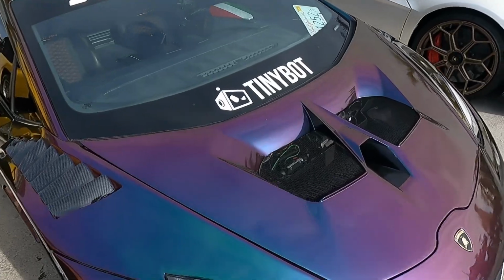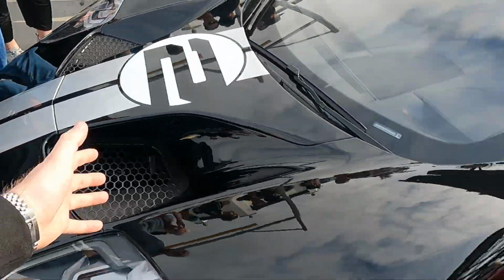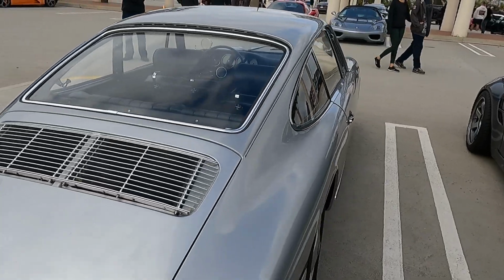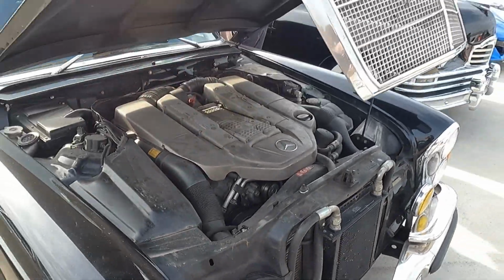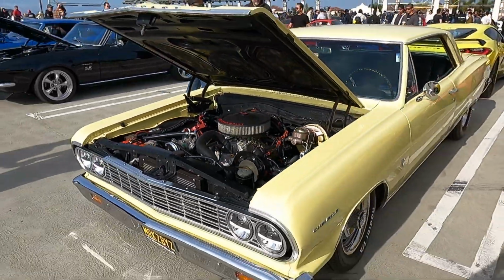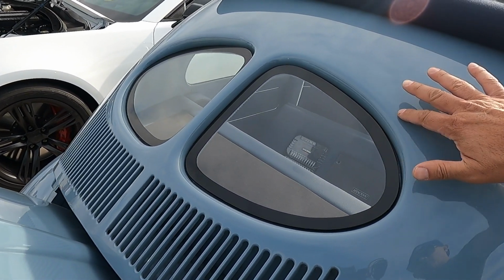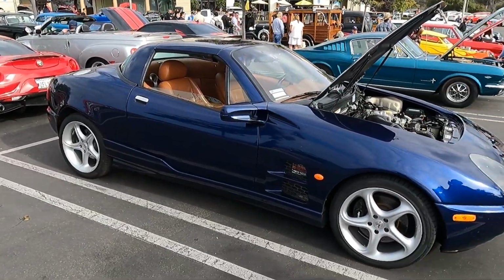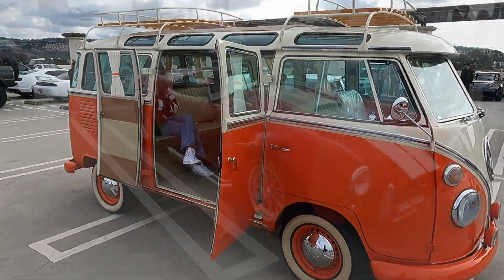EXCLUSIVE PRE-SEMA REVEAL + 2JZ LAMBO + INSANE KEYVANY F8 - South OC Cars and Coffee.